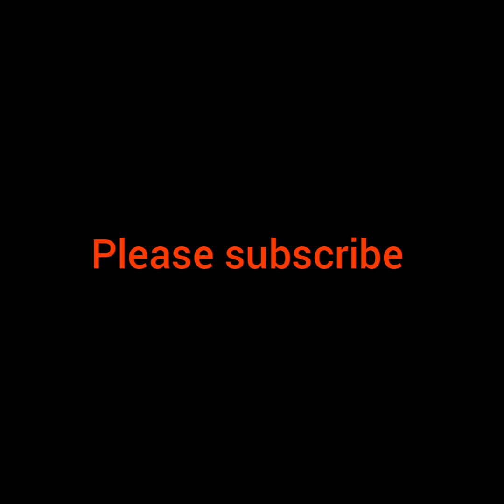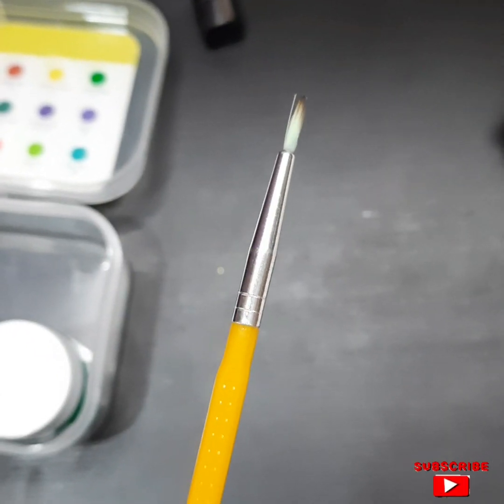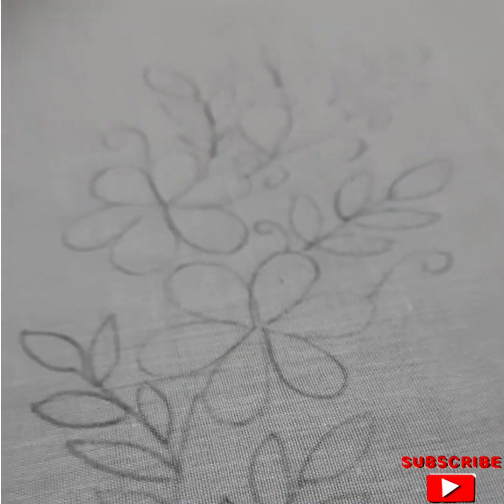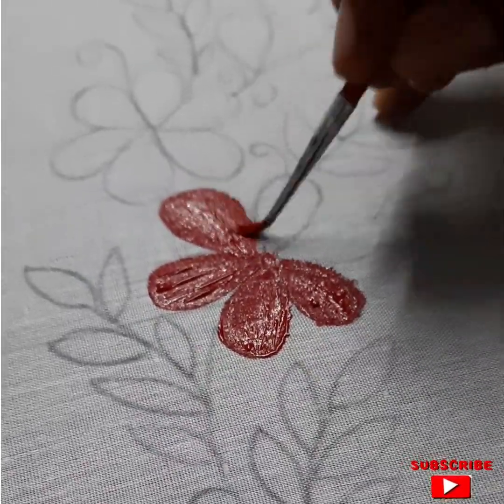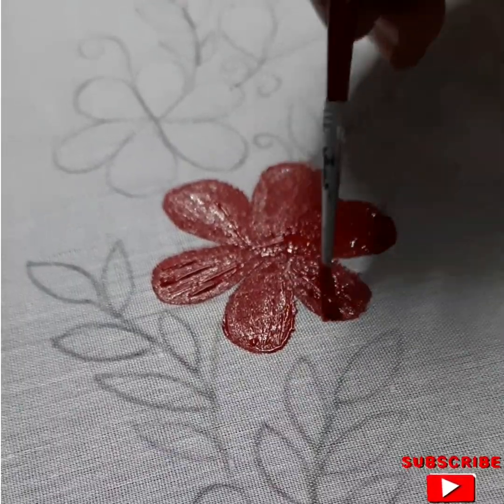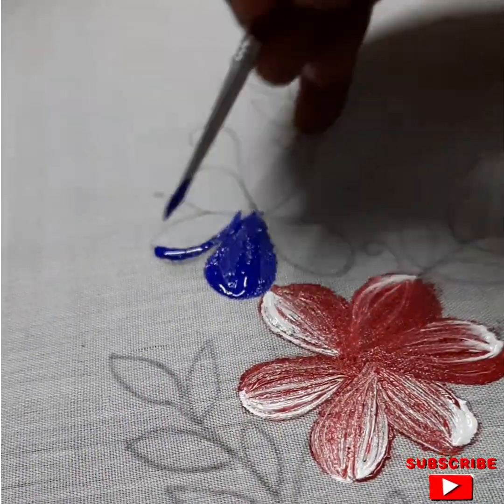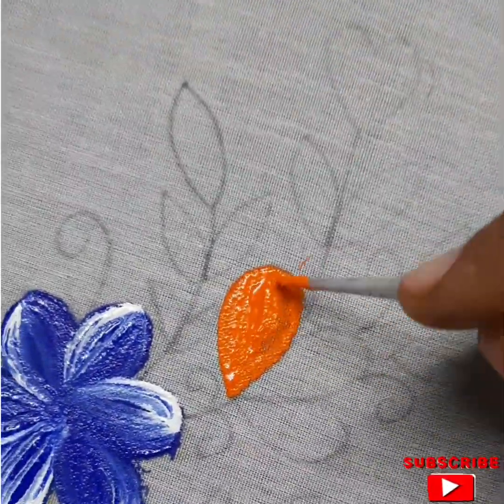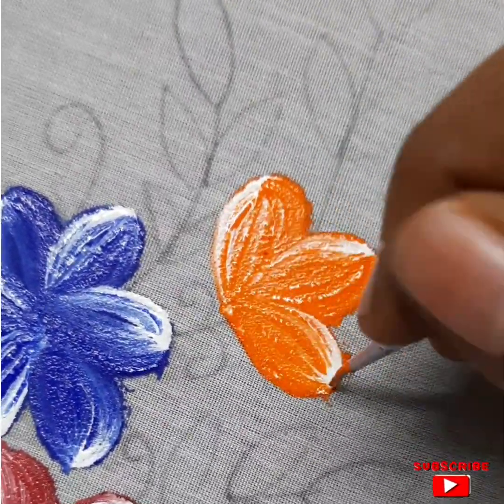Fabric painting|how to draw fabric painting|fabric painting tutorial|First time art&craft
Description
Hi friends,here lessons for basic warli art also there